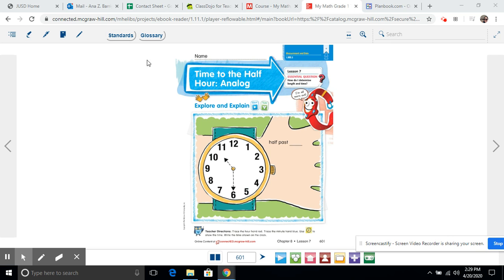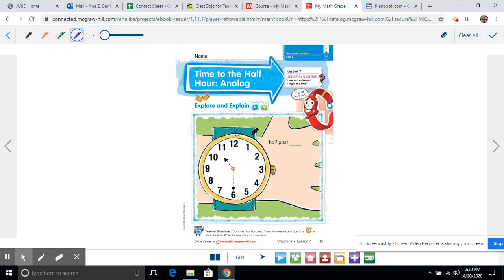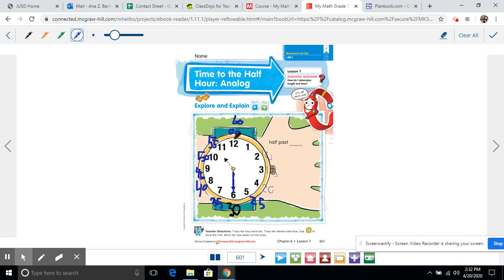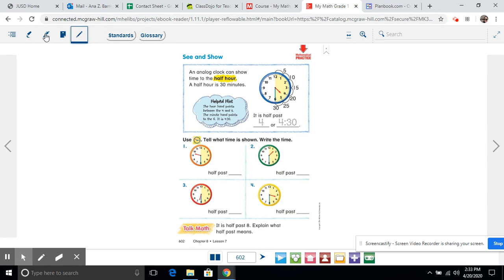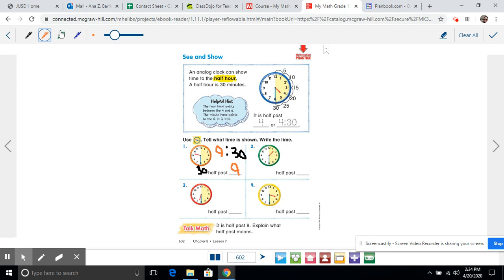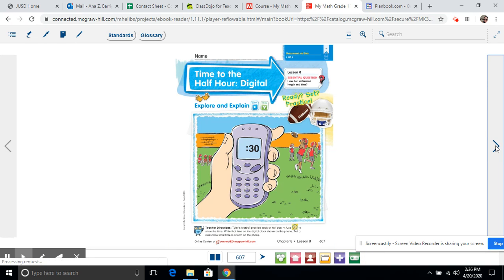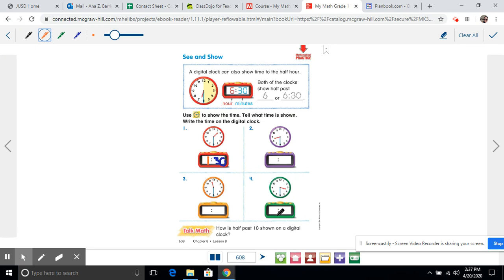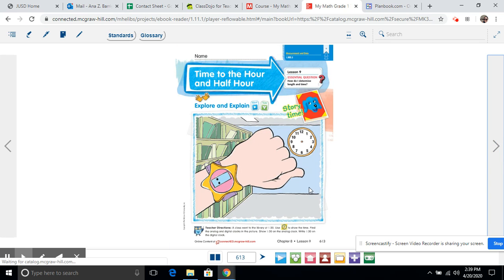My Math Chapter 8 Lesson 7&8 Pages 601-612